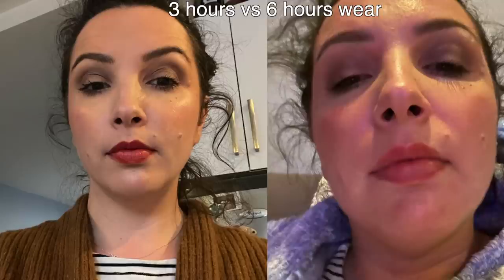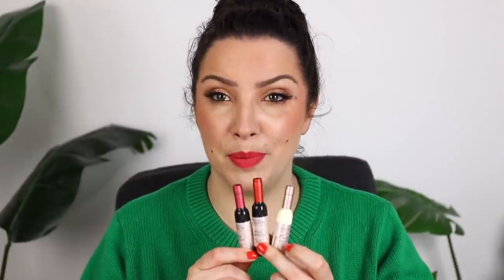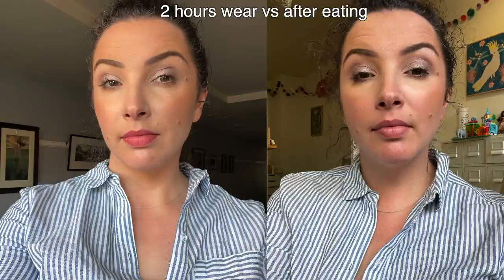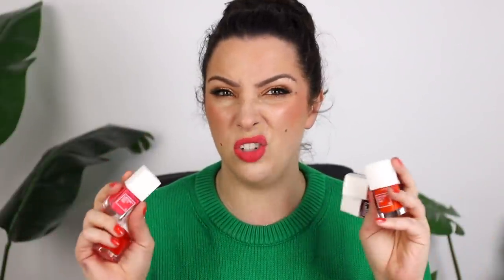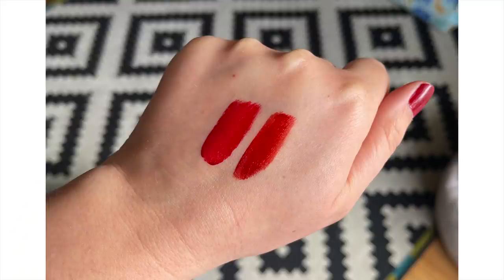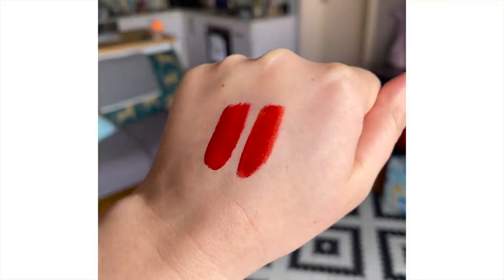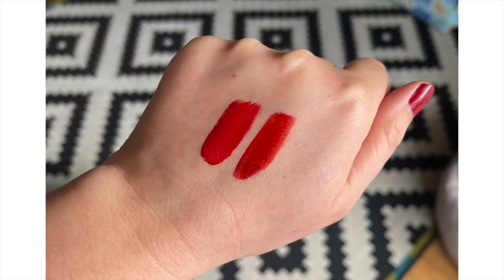Project Apocalips (lip stains) - year long lip declutter - part 9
Welcome to my year long lip declutter series, Project Apocalips. I did a rough count and I currently own around 500 lip products, so in 2021 I want to test all of my lip products at least once and ask myself "do I need this?". This is part 9 where I focused on 31 lip stains.

PRODUCTS MENTIONED (in order of mention):
Etude House Dear Darling Tint in BR401, BK801
Etude House Lip Rich Vivid Tint in BR401, RD301
Chateau Labiotte Wine Lip Tint in OR01, CR02, BE01
Tony Moly Liptone Get It Tint in 02, 03, 04, 05, 08
Tony Moly Liptone Get It Tint Velvet 02, 03, 04, 05, 06, 07, 08
Tony Moly Perfect Lips Shocking Lip in 01 Pink Shocking, 02 Red Shocking, 03 Ruby Shocking, 04 Orange Shocking, 05 Petal Shocking, 06 Tomato Shocking, 07 Rose Shocking
Tony Moly Shocking Lip Blur 01 Short Cut, 02 Love Affair, 03 Thunder Bolt, 04 Hot Taste, 05 Breaking News

I am wearing:
Sigma Ambiance Eyeshadow Palette
Smashbox Crush On Blush Palette
Laura Mercier Face Illuminator Highlighting Powder in Indiscretion
Tony Moly Shocking Lip Blur 01 Short Cut
Bocaj Beauty Lashes in Gabriel (cut in half)
Smith & Cult Nail Polish in Poppy Papi